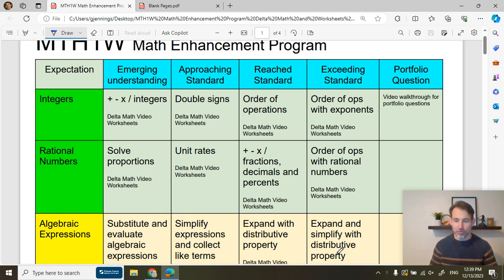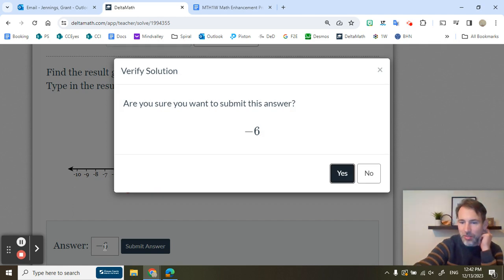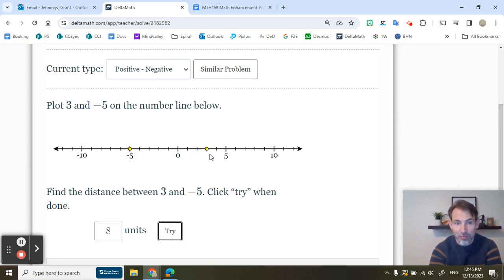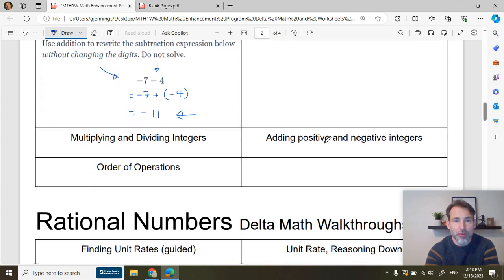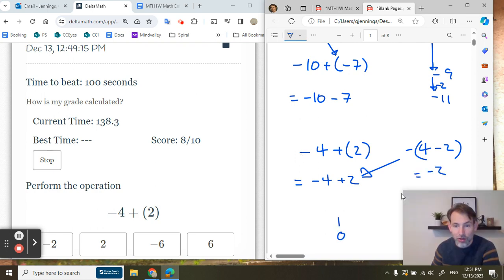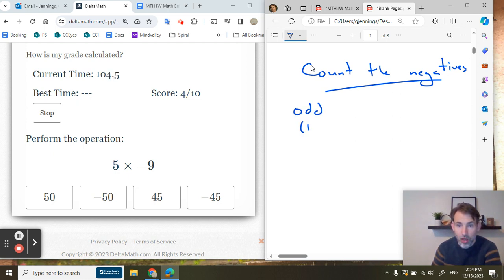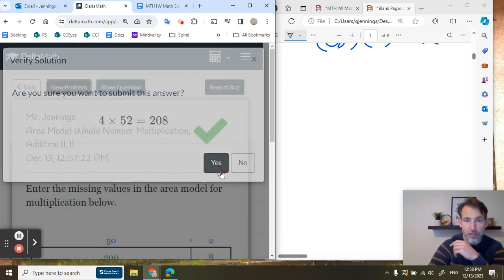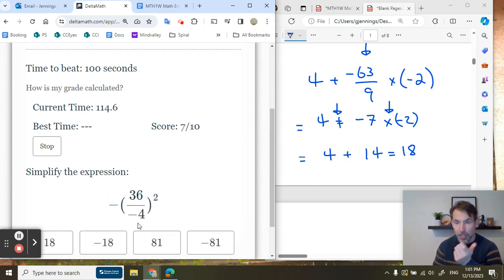MEP: Integer Operations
Thank you for showing up for your learning!

Integer operations are CRUCIAL for your comfort and enjoyment of math, not to mention your effectiveness in future math classes.

0:00 Intro and HOW TO USE the video
1:35 Adding Integers on a Number Line
4:41 Subtracting Integers on a Number Line
6:58 Subtracting Integers as adding the opposite
10:04 Adding Positive and Negative Integers
12:55 Multiplying and Dividing Integers
15:05 A note on multiplying by negatives
17:54 Area Model Whole Number Multiplication
19:40 Order of Operations

If you have ANY questions about this stuff, ask me IN THE COMMENTS or IN CLASS or BY EMAIL, or put your question in a bottle and throw it into Georgian bay and maybe I'll find it in the spring.